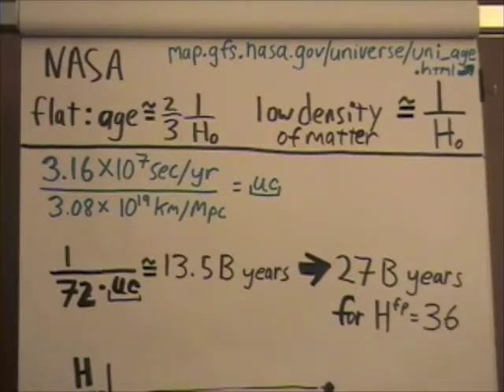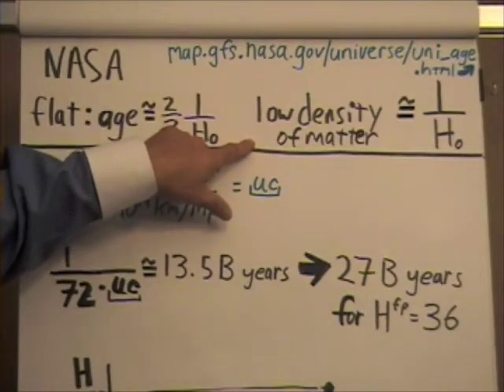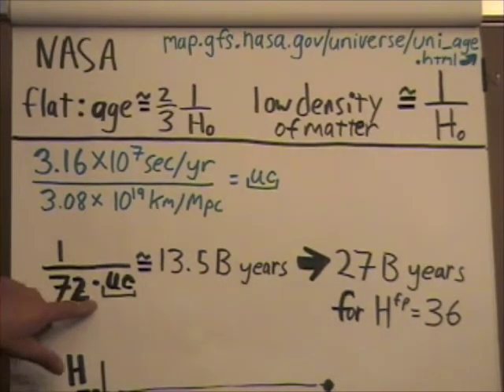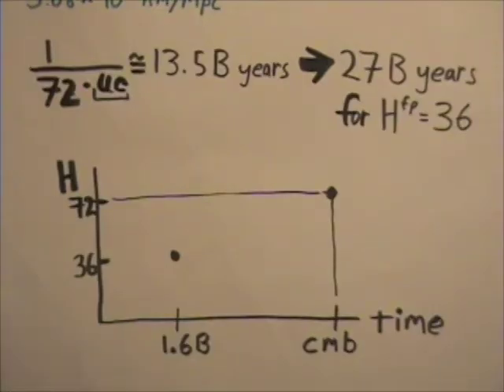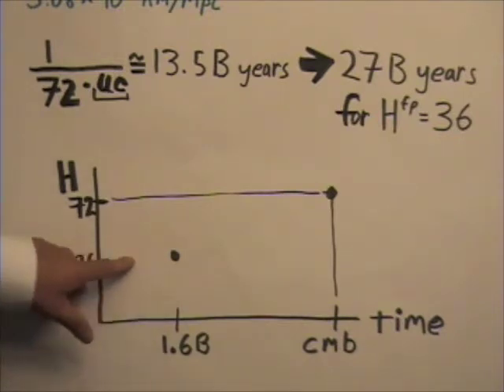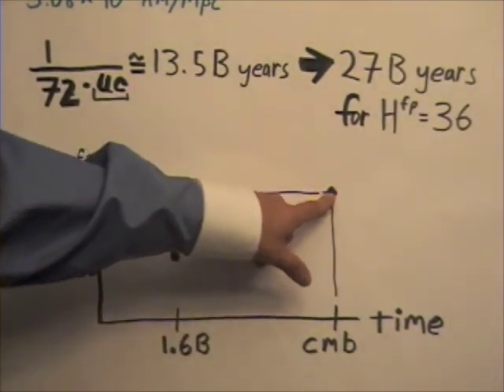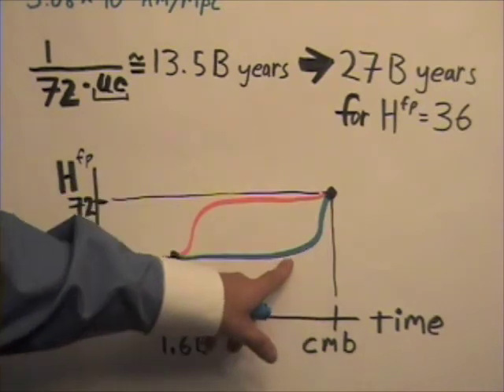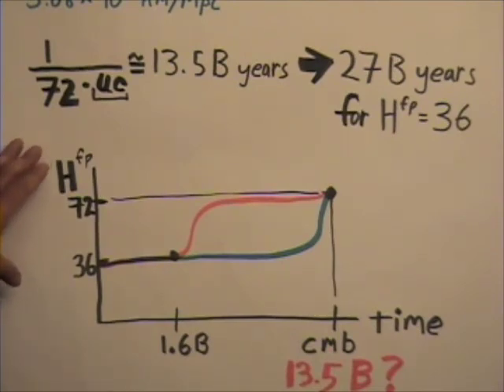Hubble13 - Age of Universe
How to estimate the age of the observable universe using the Hubble Constant. Estimating using the Hubble first principles equation. This series starts wtih Hubble01.